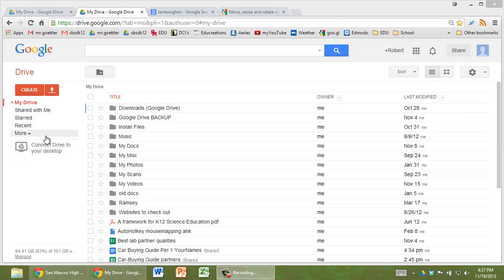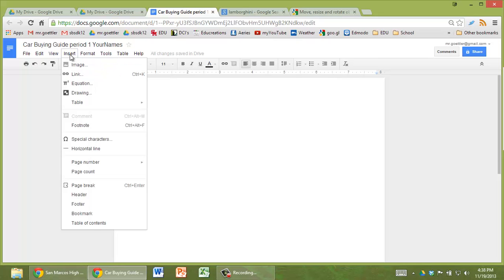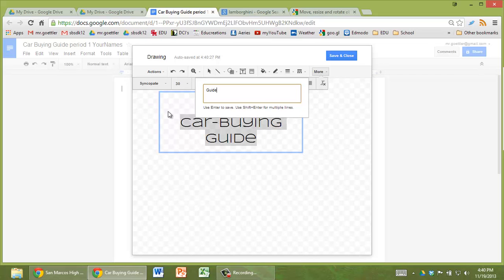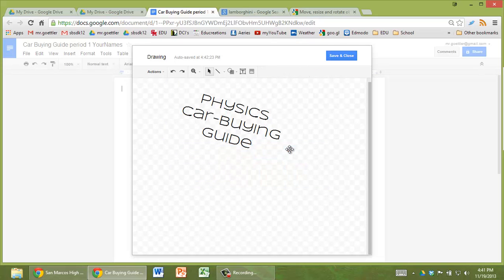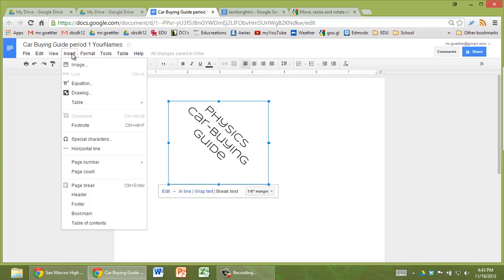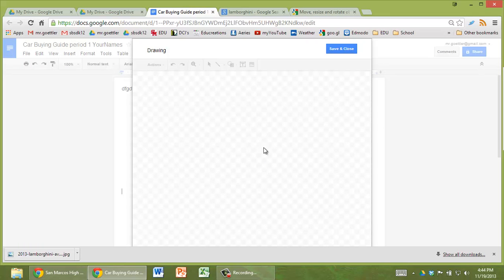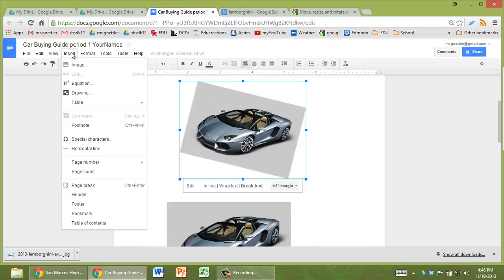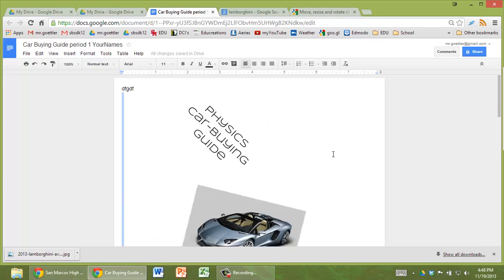Graphic layout in Google Docs